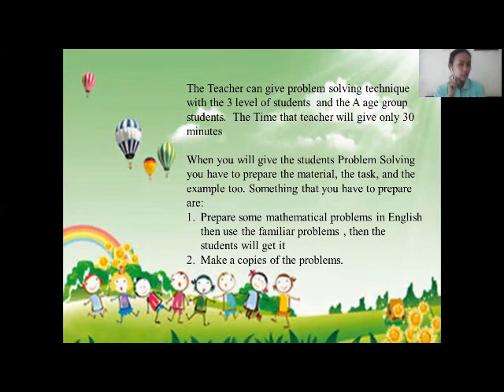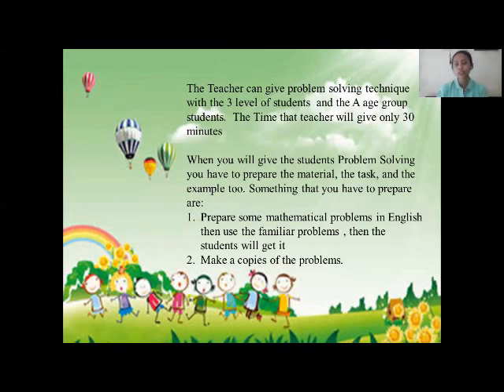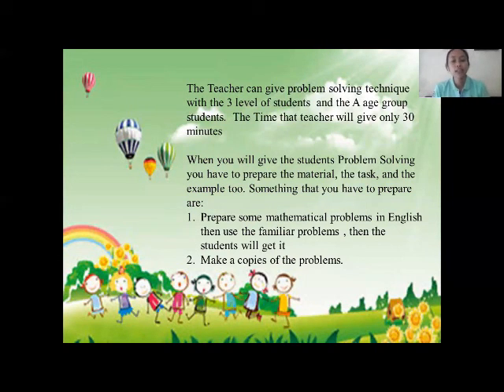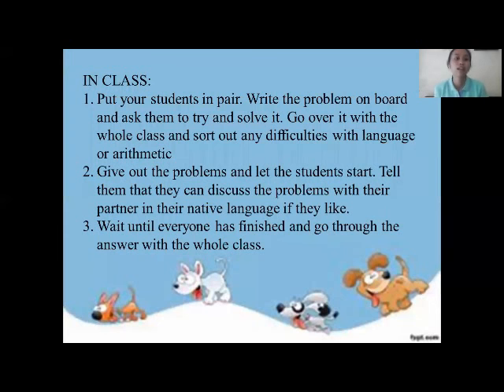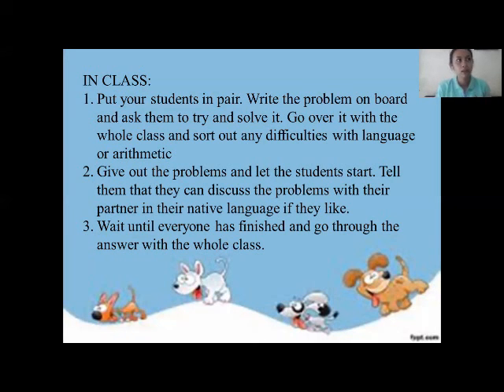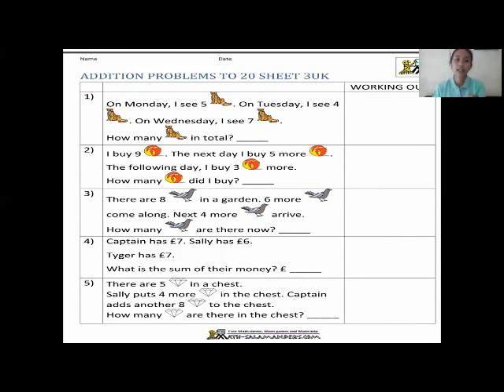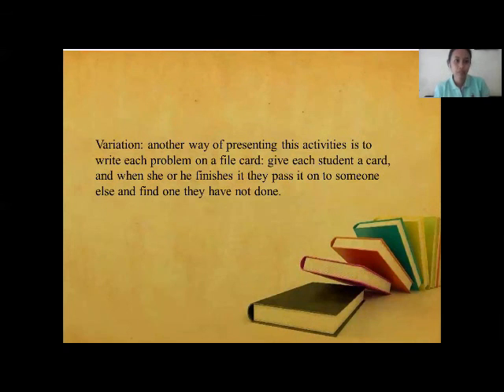"READING ACTIVITY WITH PROBLEM SOLVING TECHNIQUE" II(TEACHING ENGLISH FOR YOUNG LEARNERS CLASS)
I'm Mery Anjelina  as presenter.

i hope this video will help you when you feel confused about problem solving technique in teaching reading activities for young learners.